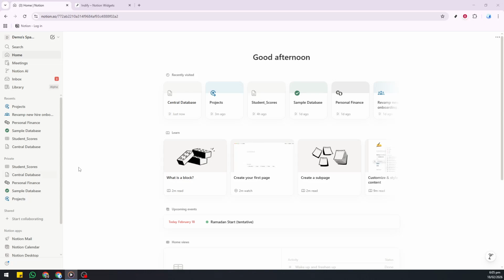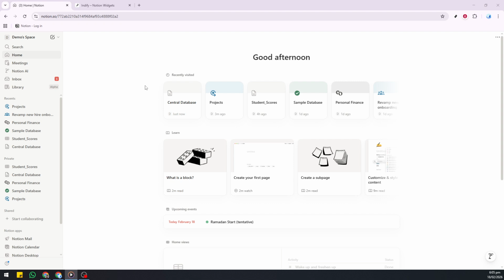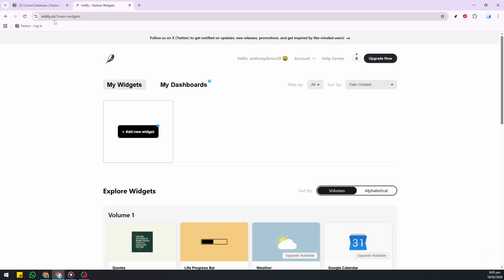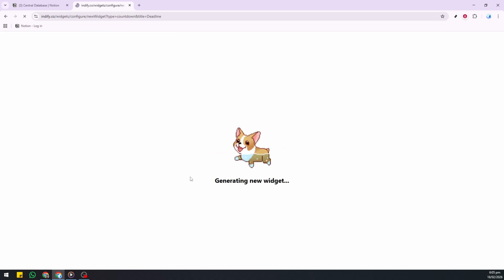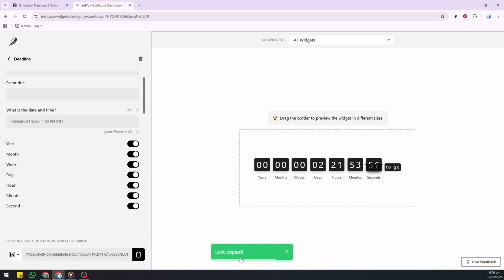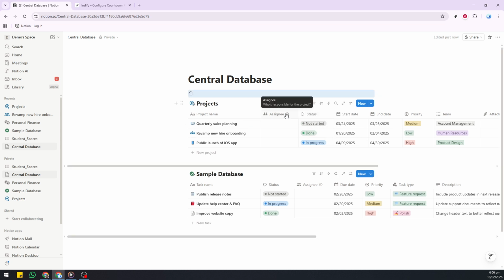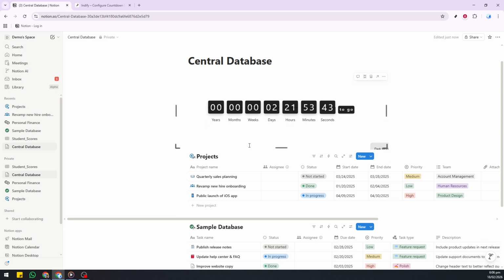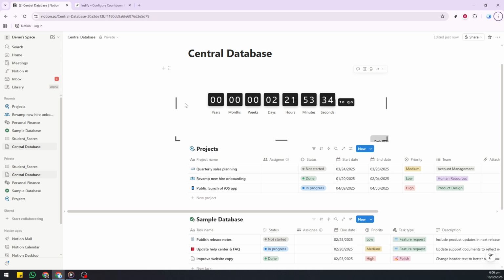How To Add A Countdown Timer In Notion [Quick Tip]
How To Add A Countdown Timer In Notion